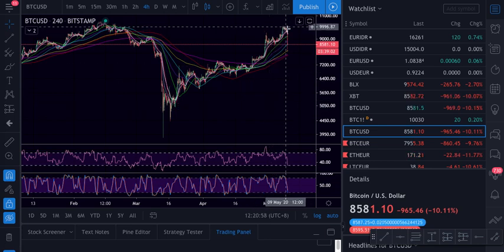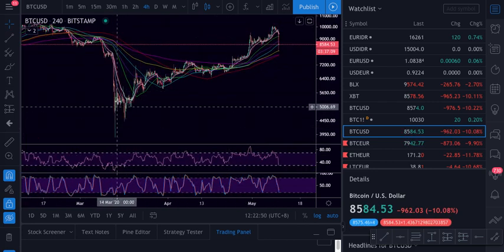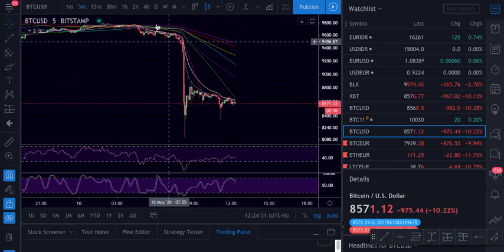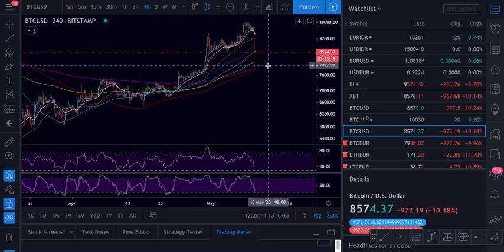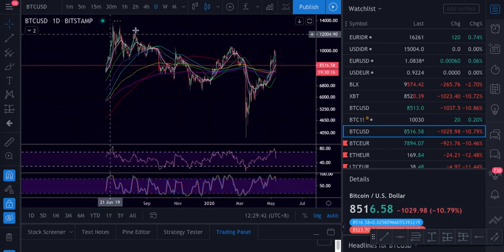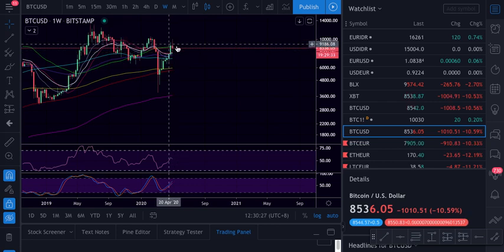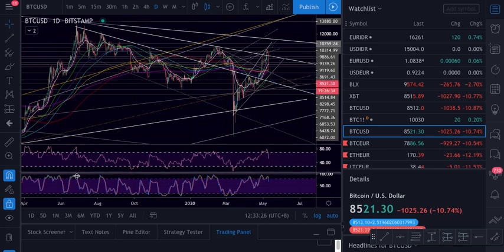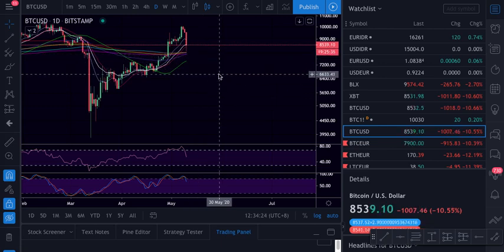BTC 10 0520 Buy the dip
BTC 10 0520 Buy the dip - and margin trading